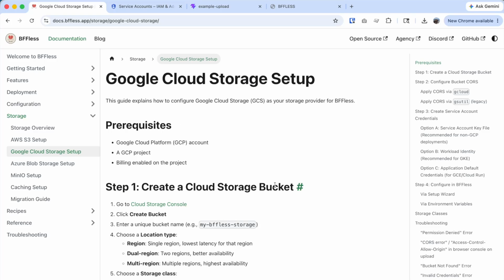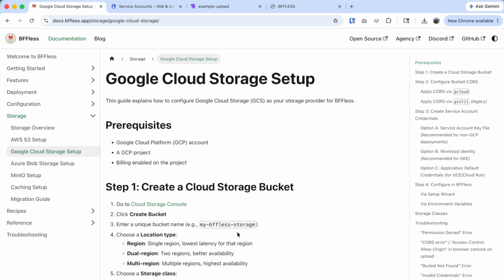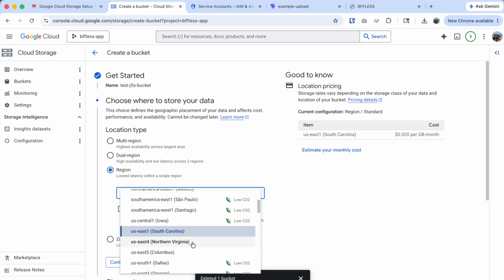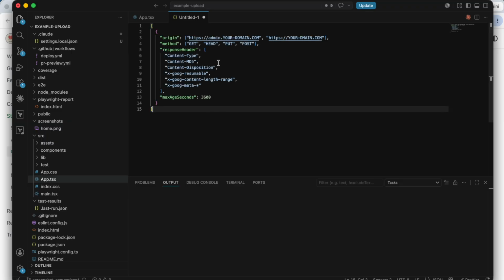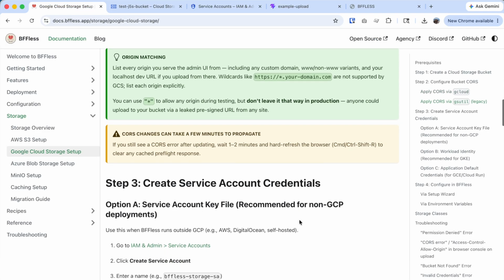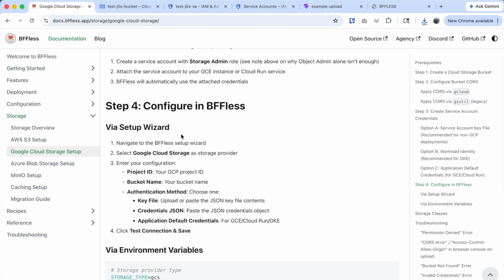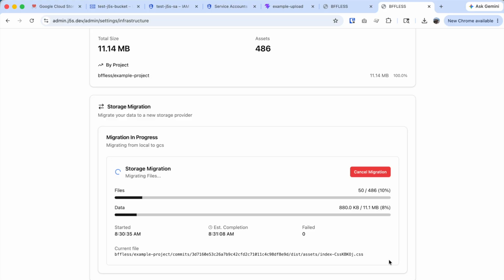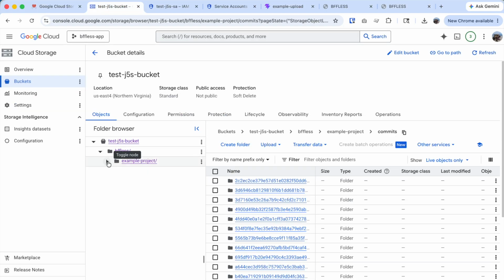10. BFFless: Google Cloud Storage Migration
In this video I migrate from local file storage to Google Cloud Storage.

0:00 Overview
0:35 Recap of local file storage
1:12 Google Cloud setup
2:10 Create GCS bucket
4:08 Configure Cors
5:50 Creating a service account
7:14 Running the migration
9:20 Testing the bucket
10:25 Summary